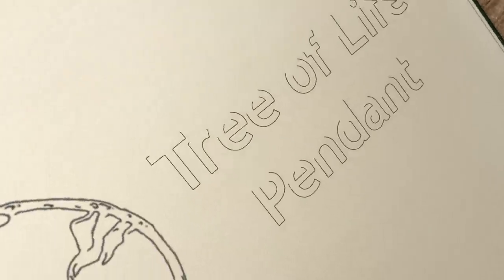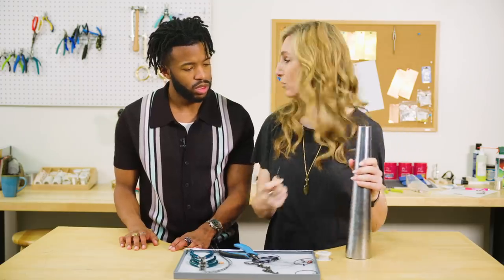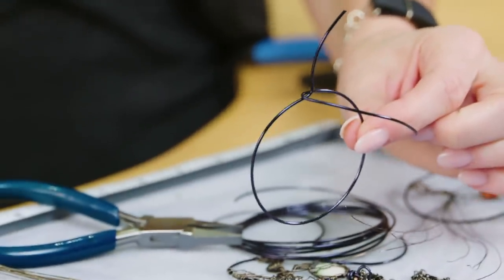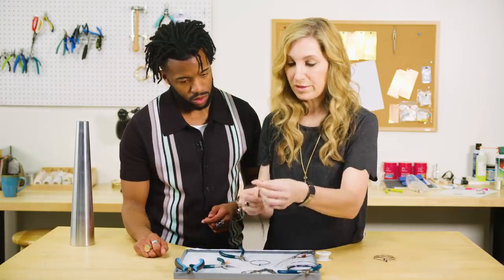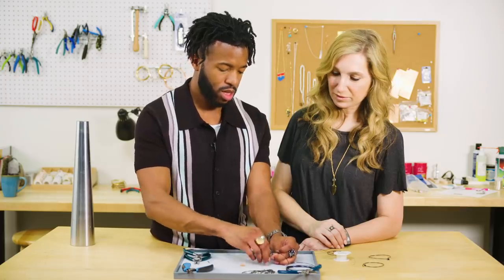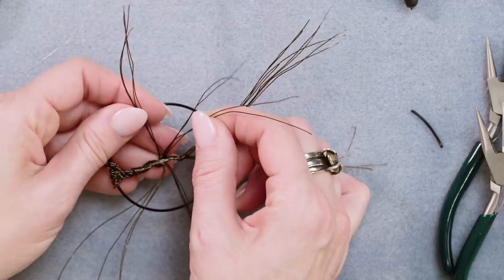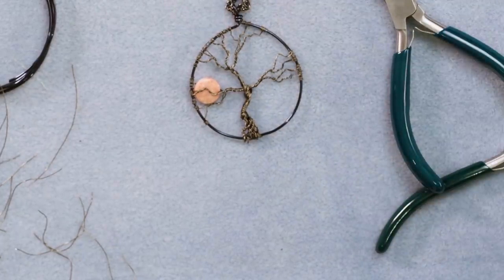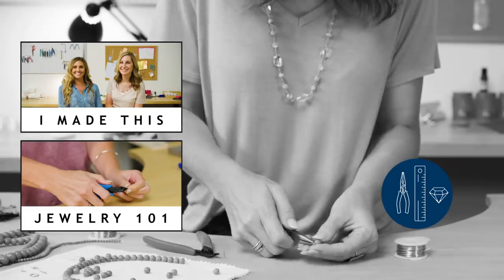Nightmare Before Christmas Inspired Necklace | I Made This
On this episode of I Made This, Susan and Jordan show you step-by-step on how to make your own Nightmare Before Christmas inspired jewelry for Halloween. You can find supplies like the ones used in this video